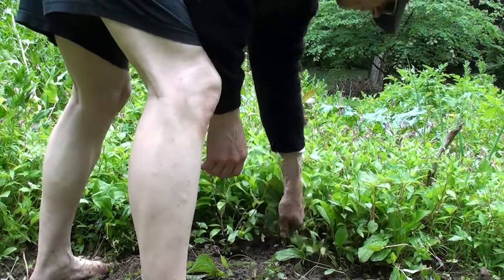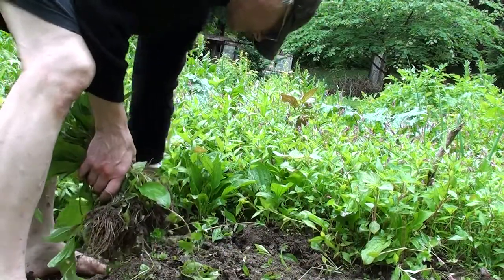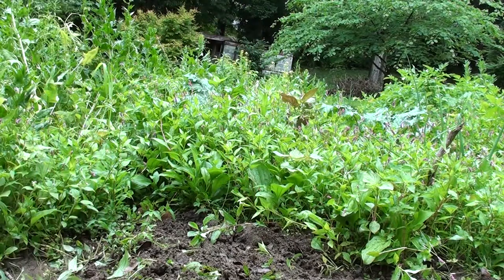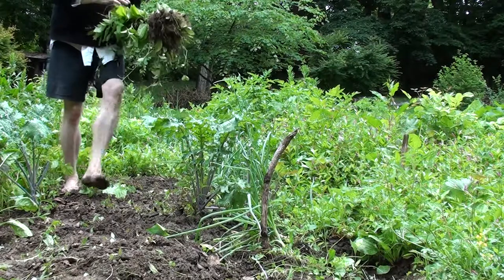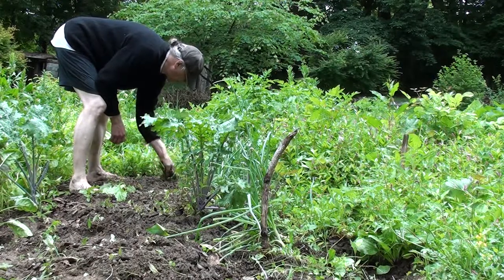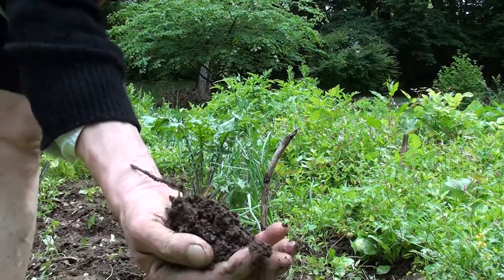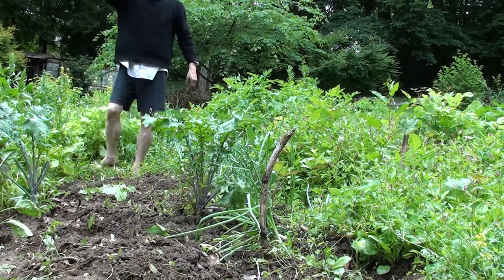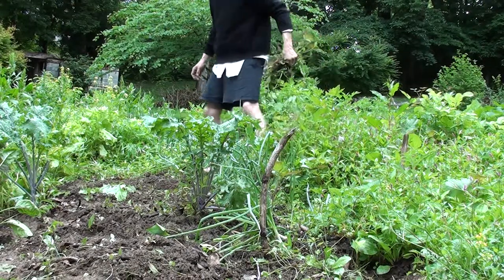clearing a bed for mid season plants BDMV Clip1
this bed received free plants from a local grower at season-end and lawn clippings brought from Shenks a bit too green -- an odd set of circumstances, but it worked out pretty well despite planting before our trip to Hagerstown ... all the transplants from Tudbinks survived despite a slow start for some of them, and only a small section of lawn clippings burned